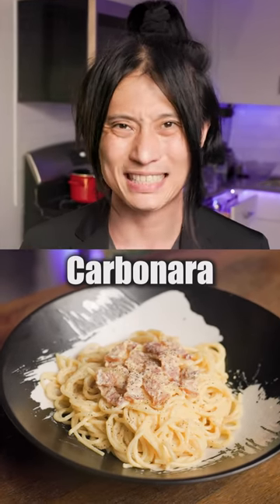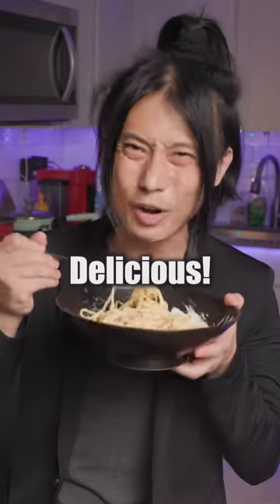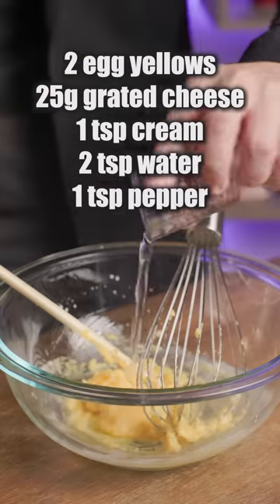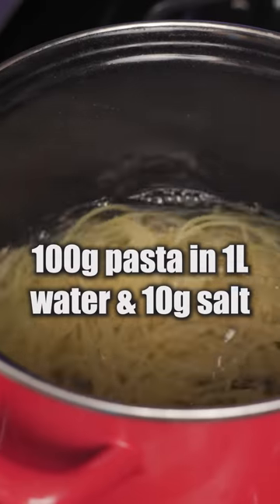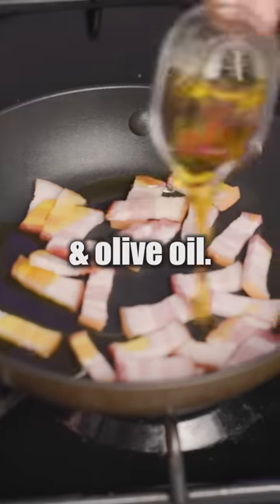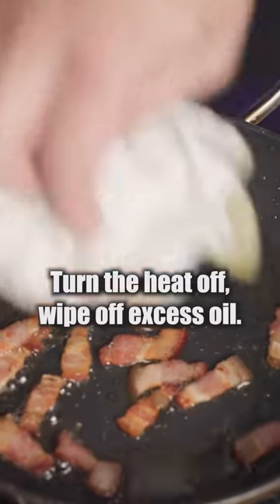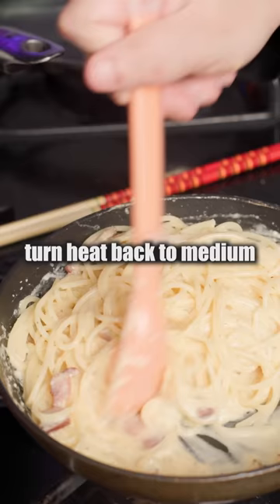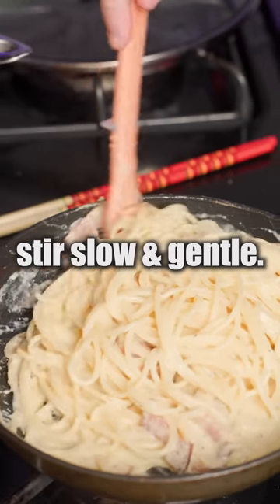Carbonara With Slight Japanese Twist!